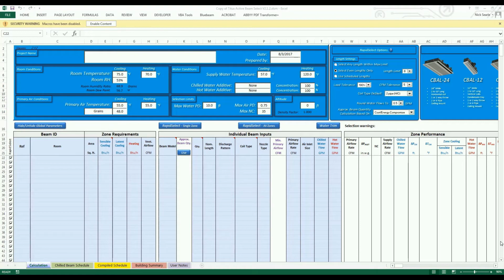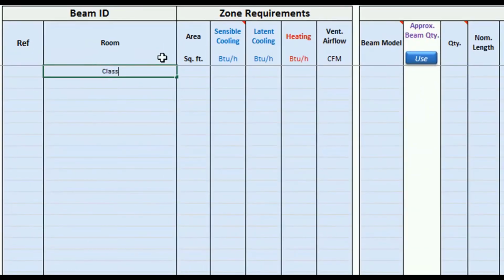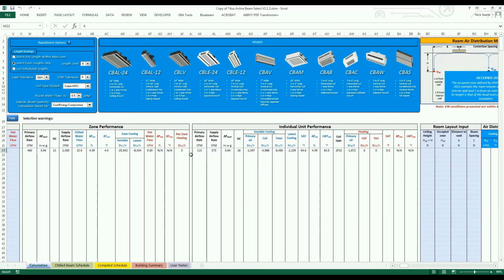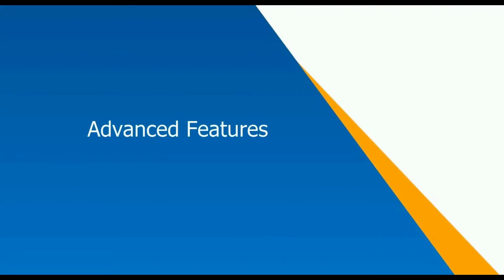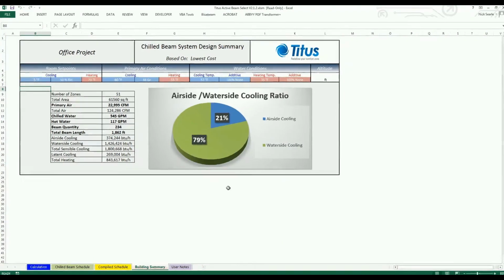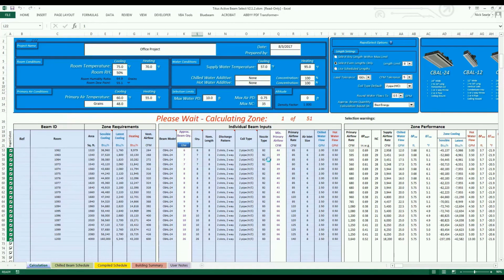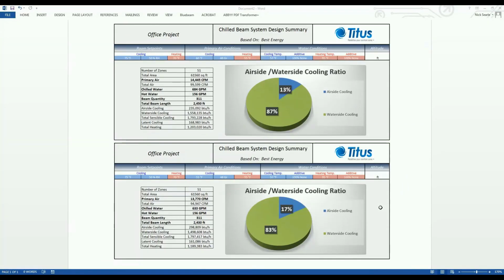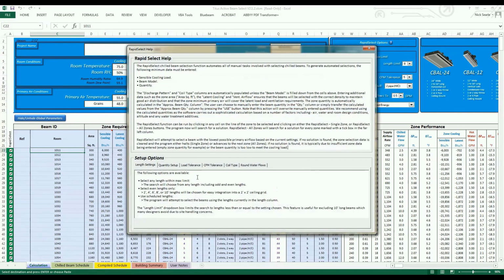(ACB) Active Chilled Beams Selection Tool Tutorial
Active Chilled Beams Selection Software Tutorial